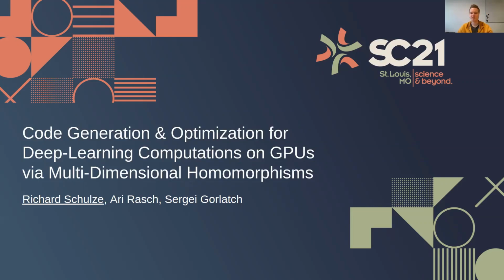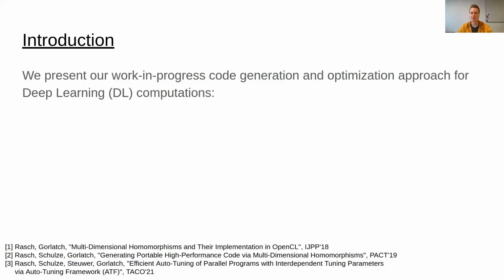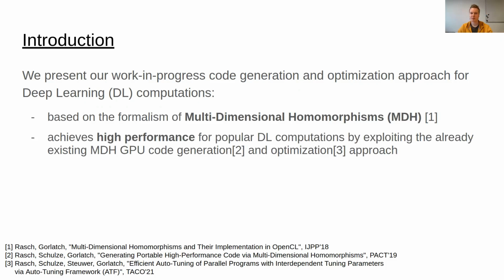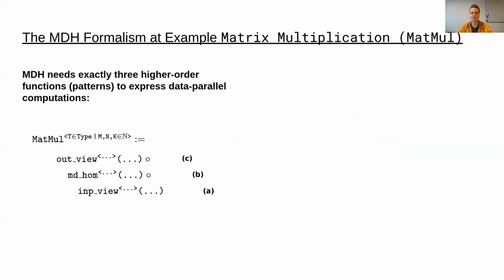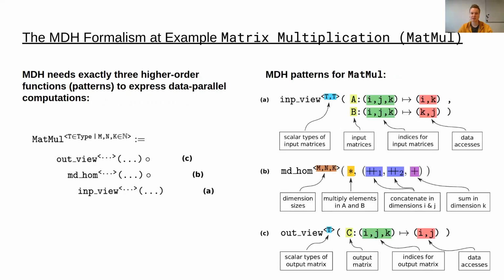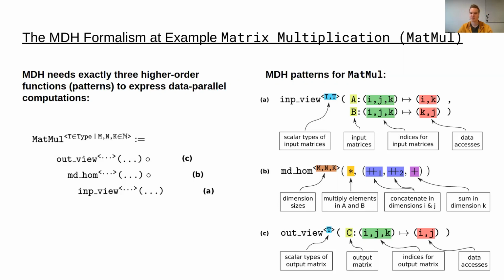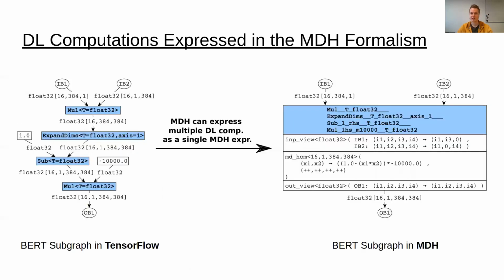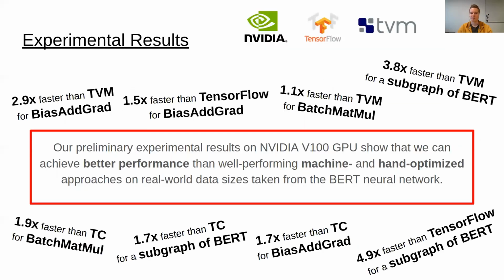MDH @ SC'21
"Code Generation & Optimization for Deep-Learning Computations on GPUs via Multi-Dimensional Homomorphisms"

Richard Schulze, Ari Rasch, Sergei Gorlatch

The International Conference for High Performance Computing, Networking, Storage, and Analysis (SC), 2021